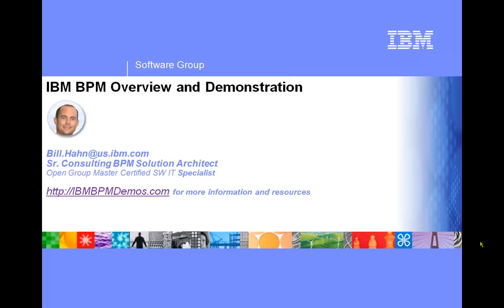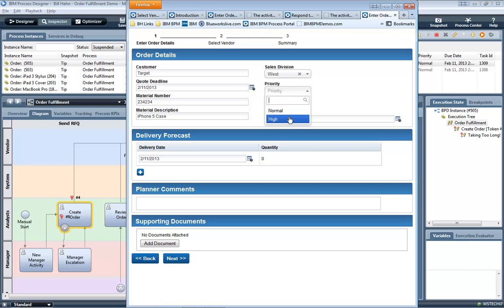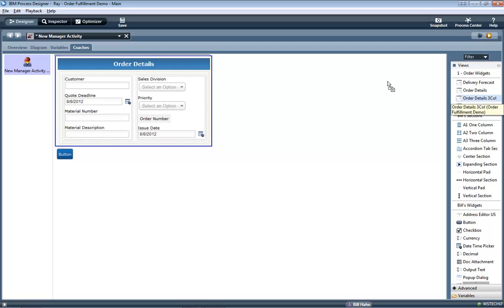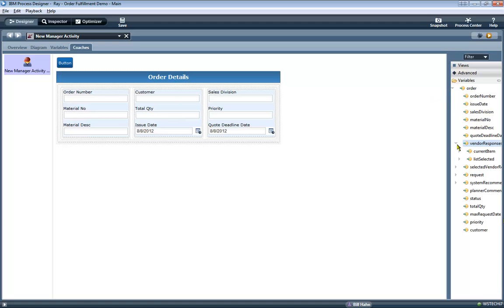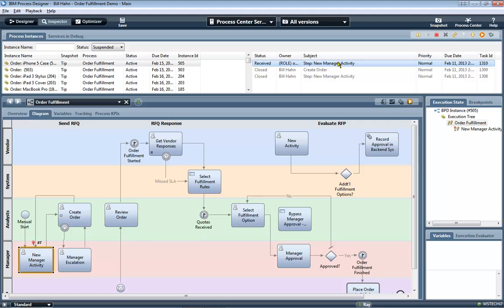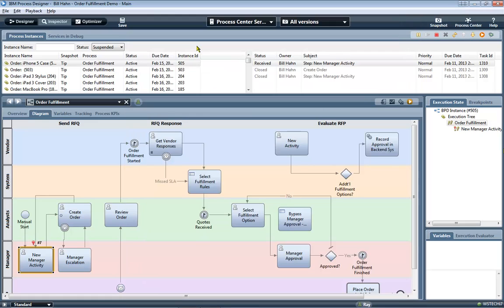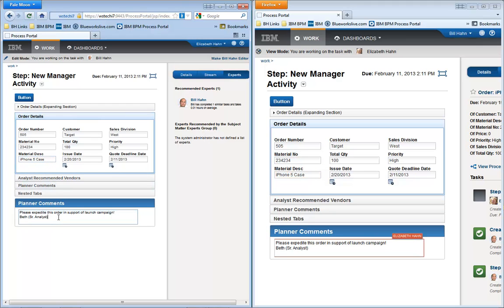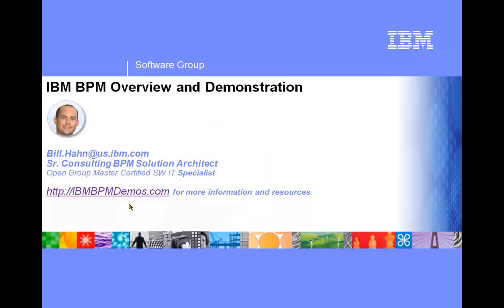BPM801 Tour 4of5 - Process Designer Playbacks by Bill Hahn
BPM801 Tour 4of5 - Process Designer Playbacks by Bill Hahn (Build from Scratch using New Coach Views)